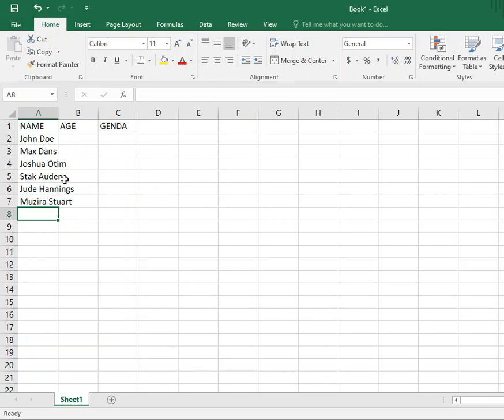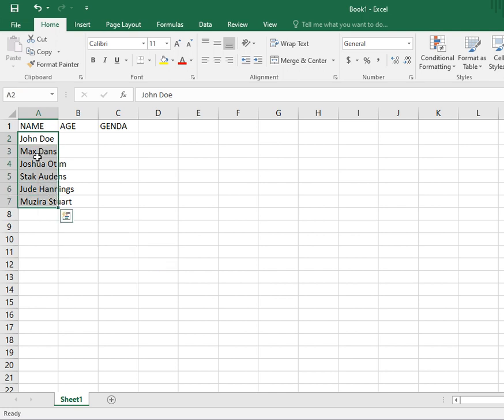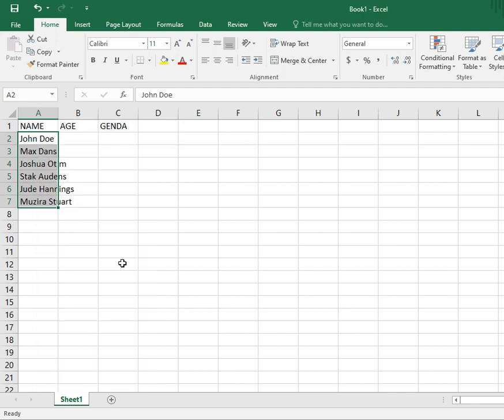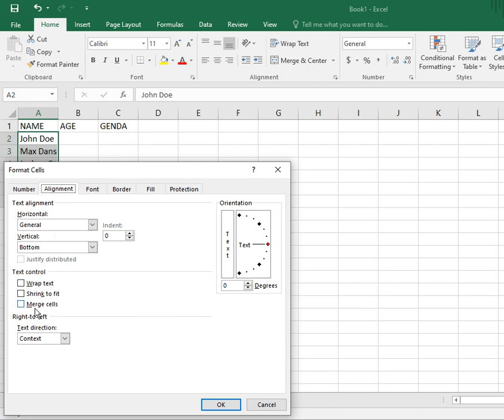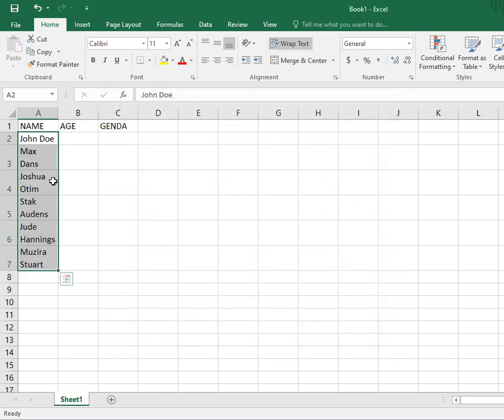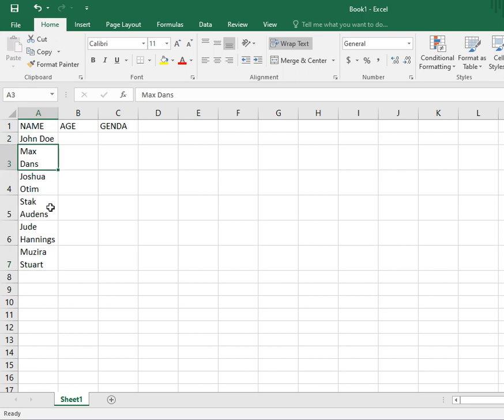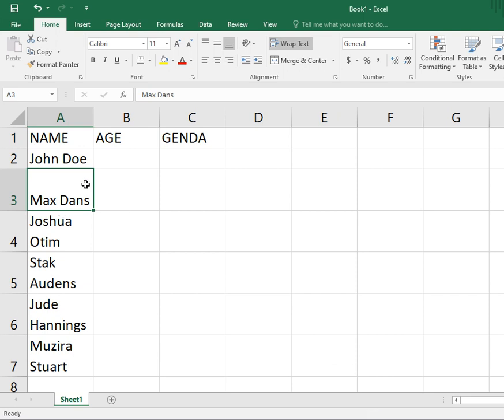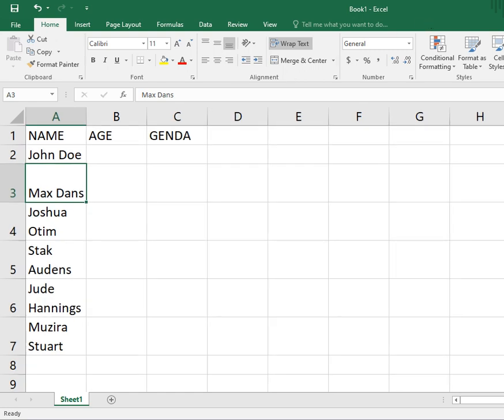text wrap in excel